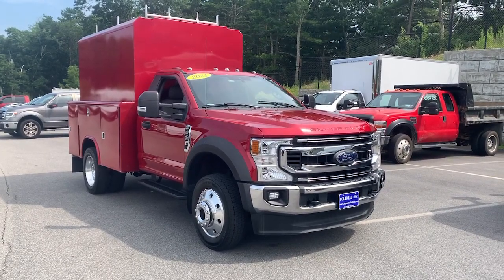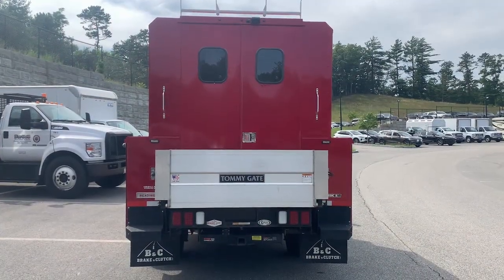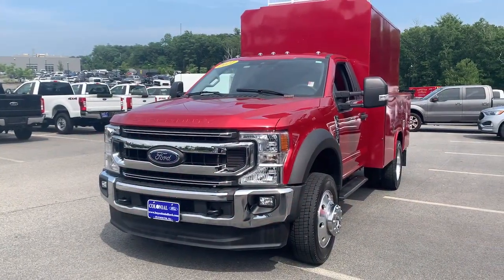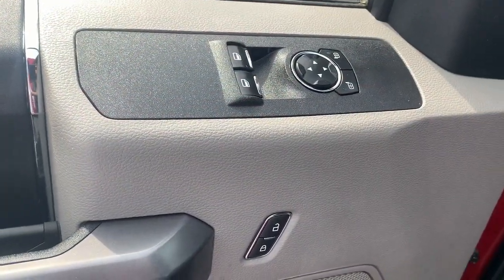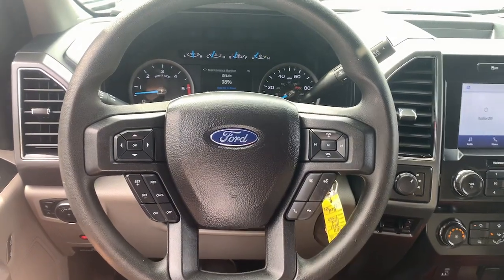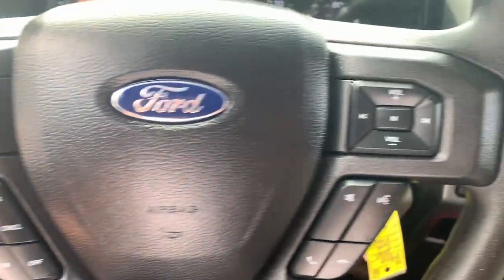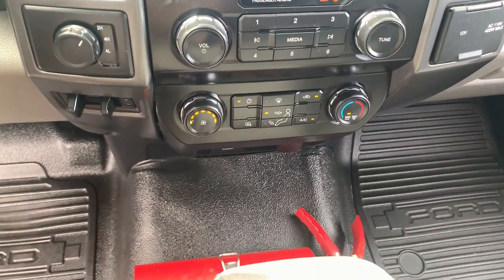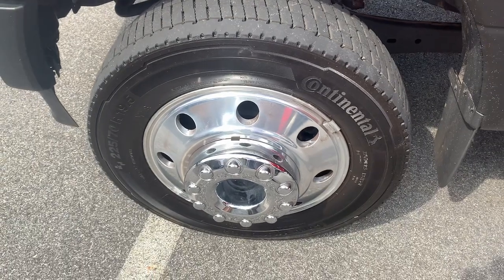2021 Ford Super_Duty_F-450_DRW Plymouth, Cape Cod, Raynham, Hanover, Braintree, MA P9110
Rapid Red Metallic Tinted Clearcoat Used 2021 Ford Super_Duty_F-450_DRW XLT 4WD Reg Cab 145 WB 60 CA XLT available in Plymouth, Massachusetts at Colonial Ford of Plymouth. Servicing the Plymouth, Cape Cod, Raynham, Hanover, Braintree, MA area.
2021 Ford Super_Duty_F-450_DRW XLT 4WD Reg Cab 145 WB 60 CA XLT - Stock#: P9110

: Highlights of this 2021 Ford Super Duty F-450 DRW Chassis Cab include: CARFAX 1-Owner. Apple Carplay Remote Engine Start Satellite Radio iPod/MP3 Input Onboard Communications System. SERVICE WORK COMPLETED: Service Work completed on this Ford Super Duty F-450 DRW Chassis Cab includes: Complete Multi-Point Inspection Complete Multi-Point Inspection Oil & Filter Change by a Factory Trained Technician Oil & Filter Change by a Factory Trained Technician Battery Voltage Test Battery Voltage Test Tires Inspected Tires Inspected Brake Inspection Brake Inspection Emissions System Check Emissions System Check Professional Detailed Inside and Out Professional Detailed Inside and Out Function Test all Lights Function Test all Lights Check the Complete Exhaust System Check the Complete Exhaust System Cooling System Inspection Cooling System Inspection Transmission Fluid Inspection Transmission Fluid Inspection Differential Fluid Inspection Differential Fluid Inspection Function Test all Options & Accessories Function Test all Options & Accessories. WHY BUY FROM US: We have a strong and committed sales staff with many years of experience satisfying our customers needs.